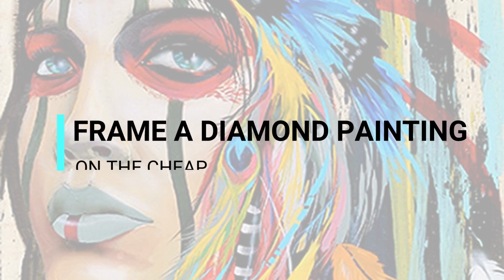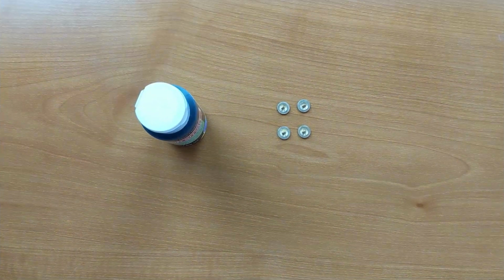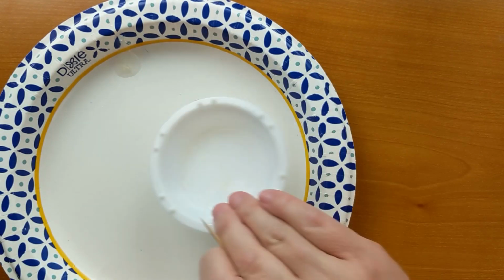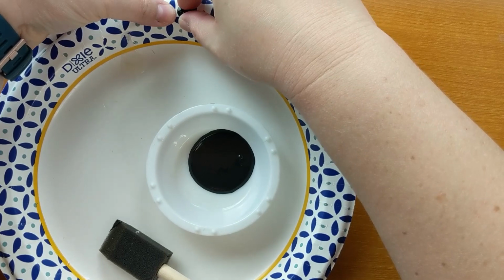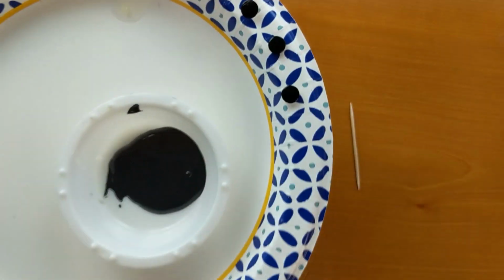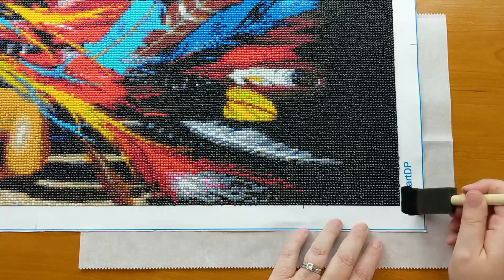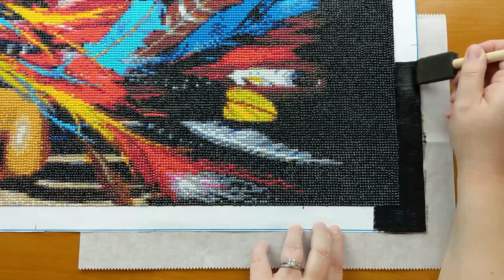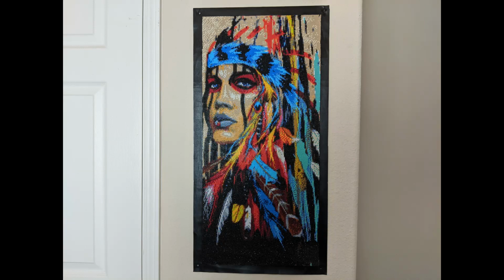Fast Cheap and Easy Diamond Painting Frame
Oh no!  Your diamond painting is not a common frame size and buying one off of the shelf will be impossible.  There's no reason to hang that ugly unfinished canvas on your wall. By spending just a few dollars, and a few minutes, you can easily transform your canvas into a finished piece of art.  I’ll show you how.

 SHOP MY DIAMOND PAINTING FAVS:
💜 Light Pad
💜 Table Top Easel
💜 Blu Tack
💜 Bead Storage Container Style 1
💜 Bead Storage Container Style 2
💜 Solid Washi Tape
💜 Upgraded Pen w/Multiplacers & Accessories
💜 Diamond Painting Kit for Beginners